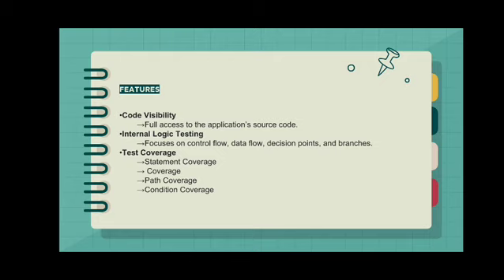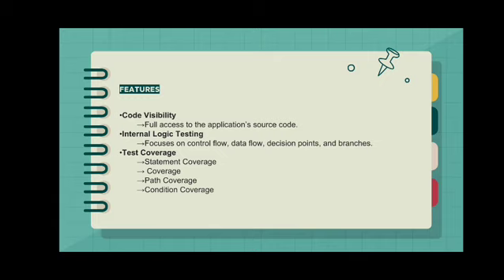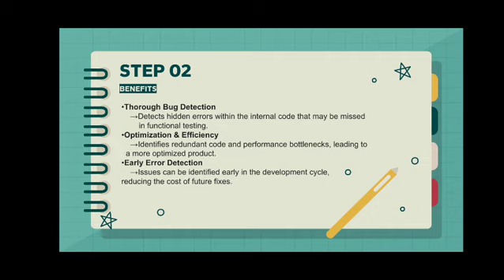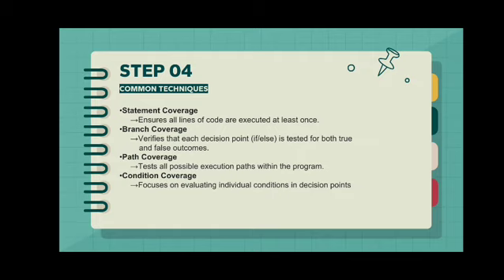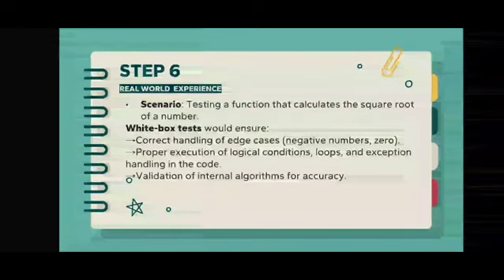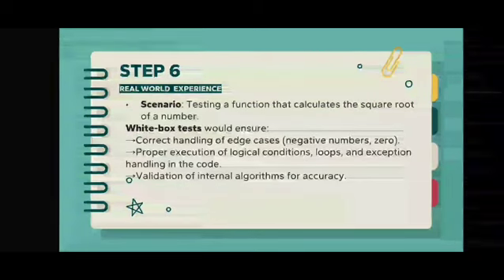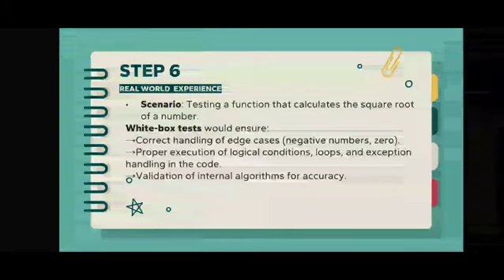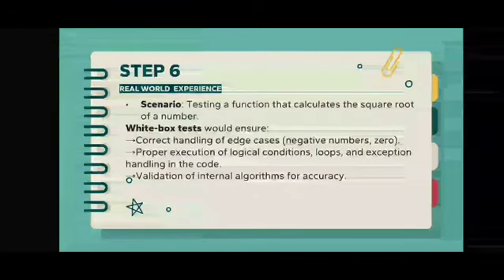White Box testing